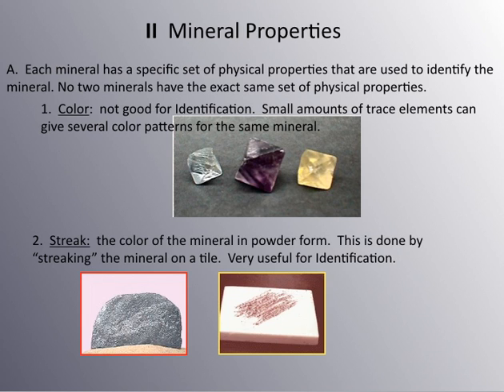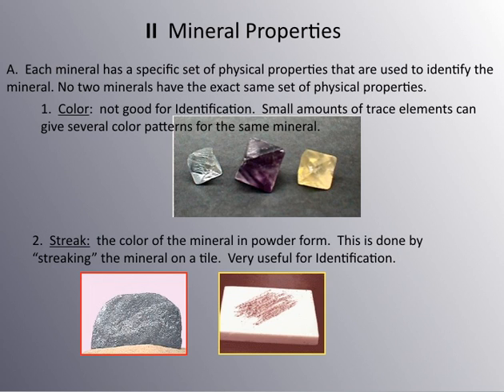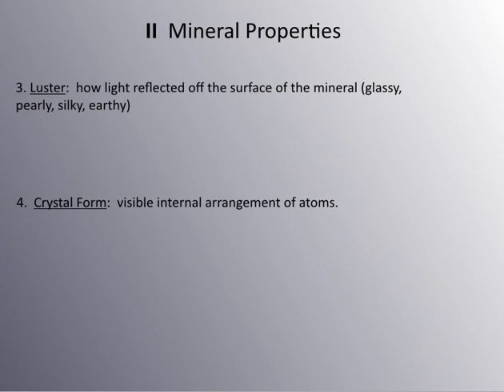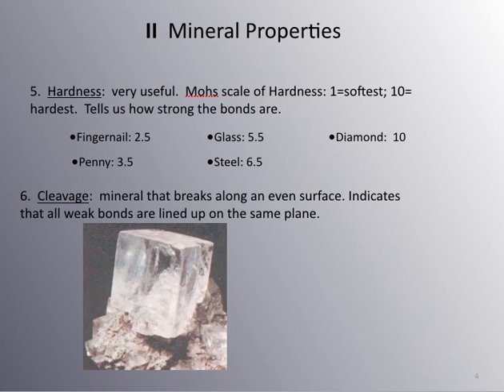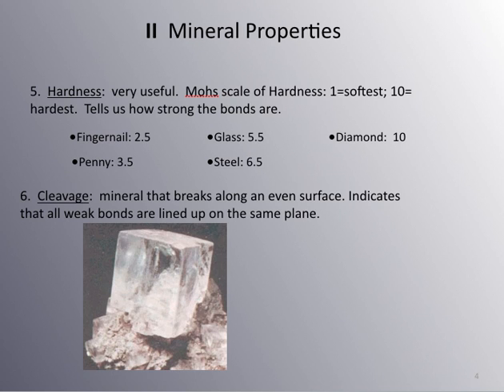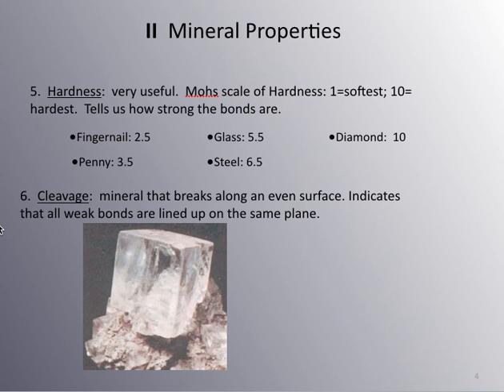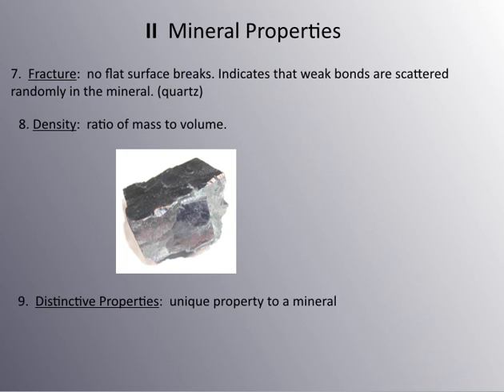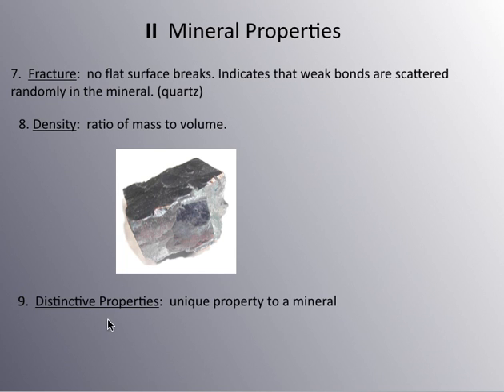Mineral Physical Properties